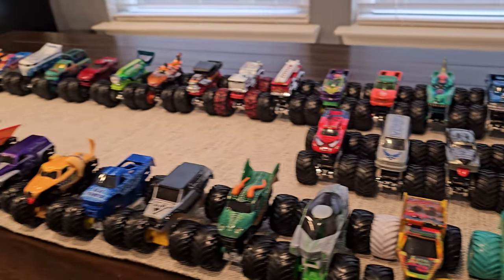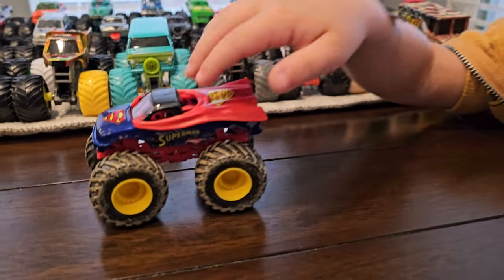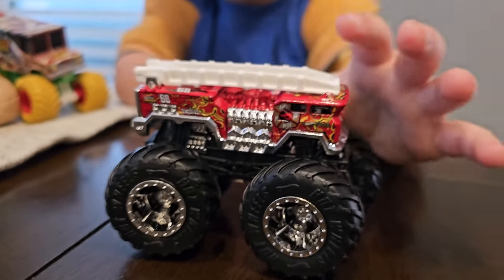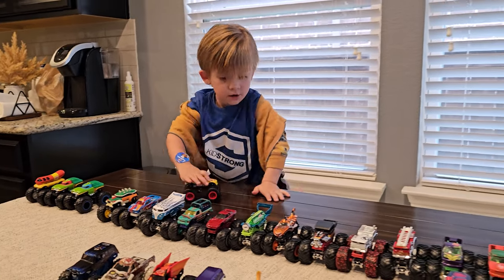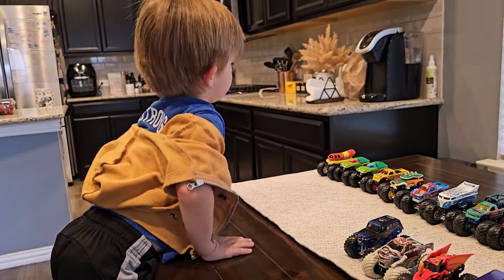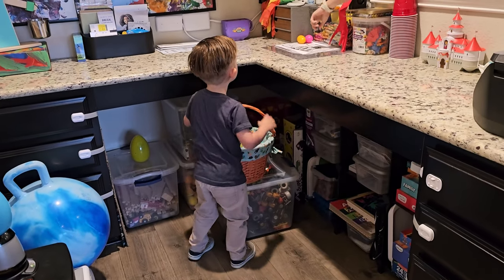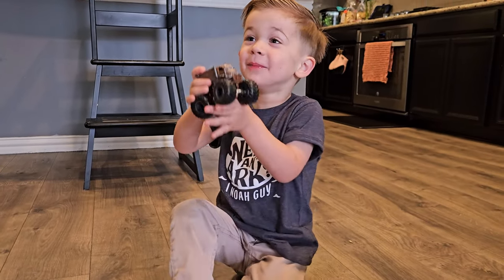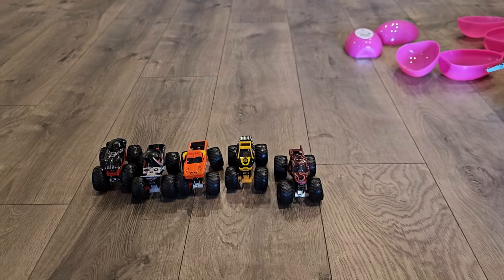COOL Monster Truck Compilation 2 - Monster Truck Collection and Easter Egg Hunt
This is our second compilation for monster trucks! Enjoy 30 minutes checking out our monster truck collection and the ultimate Easter Egg Hunt!

Monster Truck Compilation 2 - Monster Truck Collection and Easter Egg Hunt

Monster Truck Collection: 00:00
Surprise Easter Egg Hunt: 17:18

If you like monster jam, hot wheels, monster trucks, monster truck toys, easter egg hunts, and having a fun time, this family vlog video is for you!